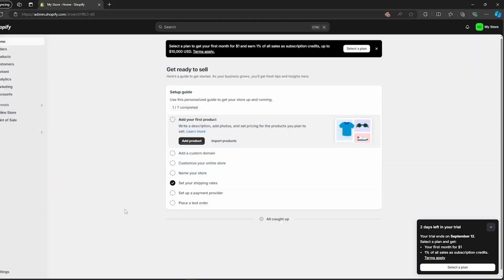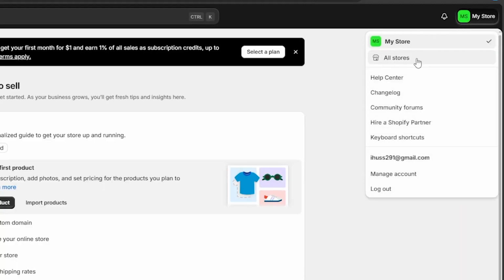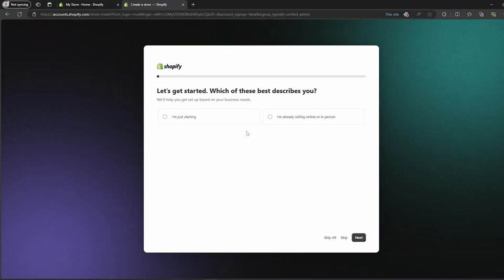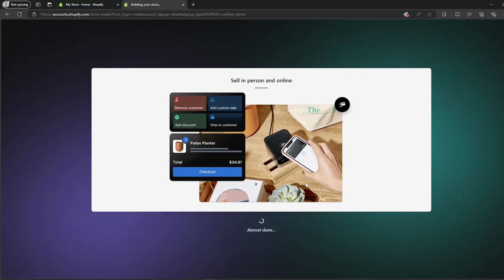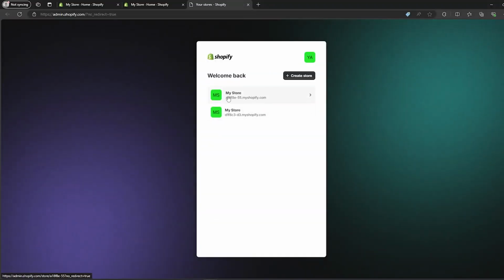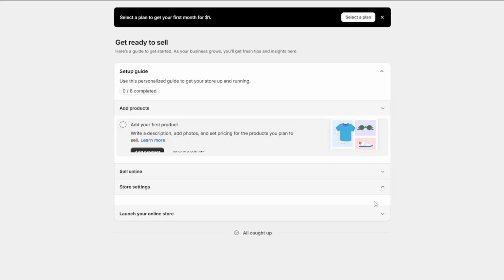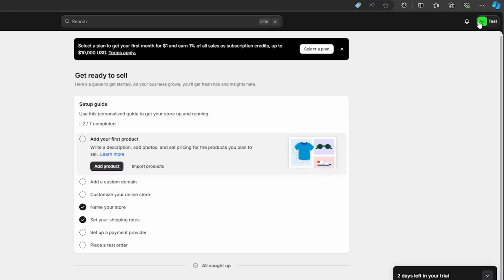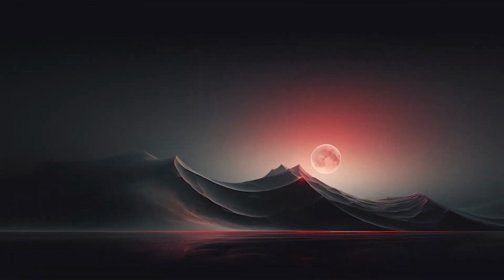Shopify Tutorial: How To Create Multiple Shopify Stores On One Account (2025) Full Guide